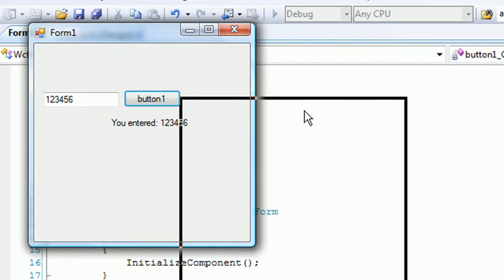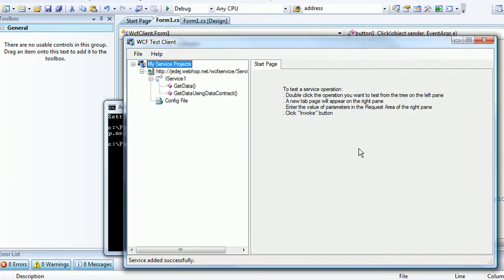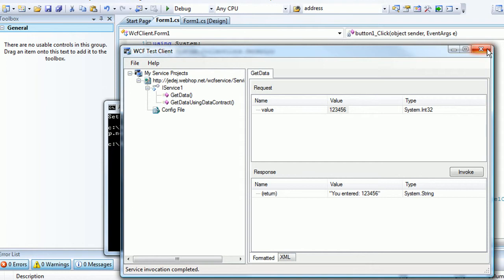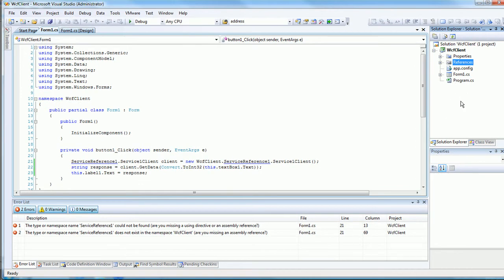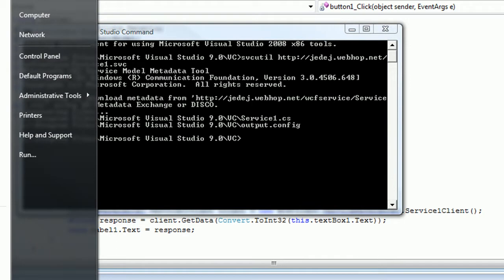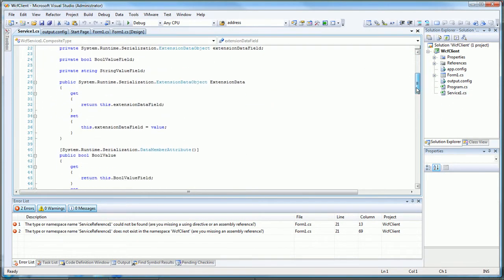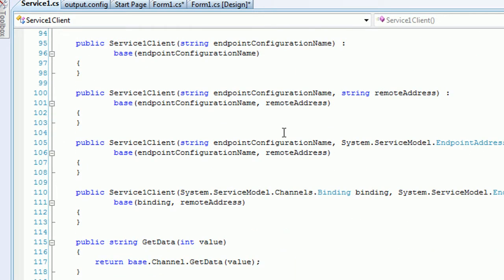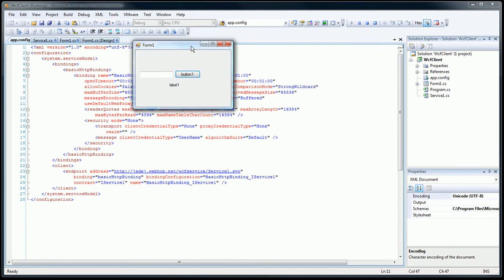How To Build A WCF Service Part 2 of 2